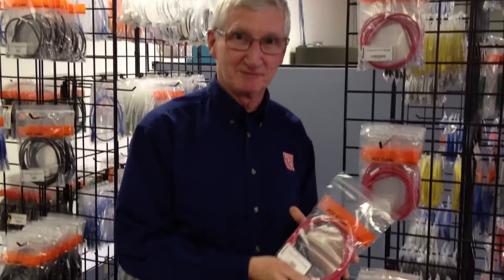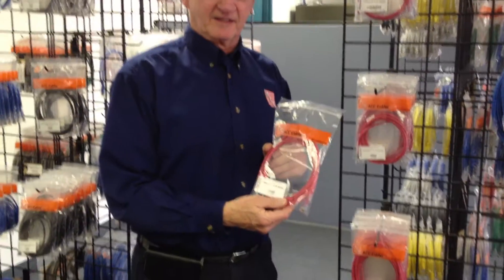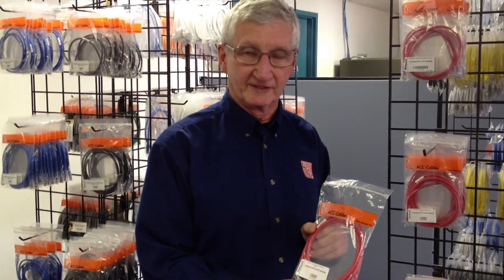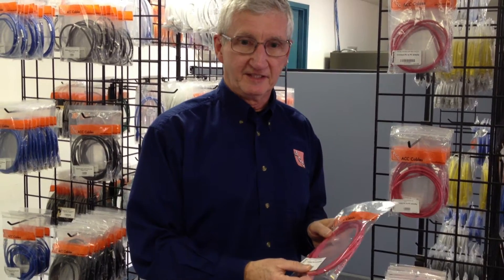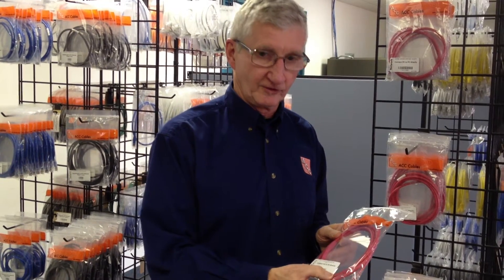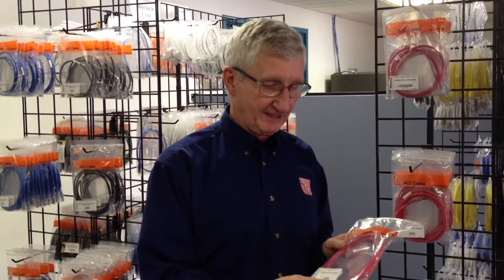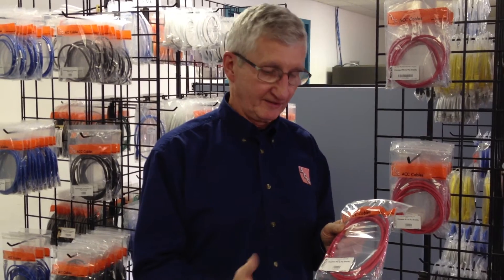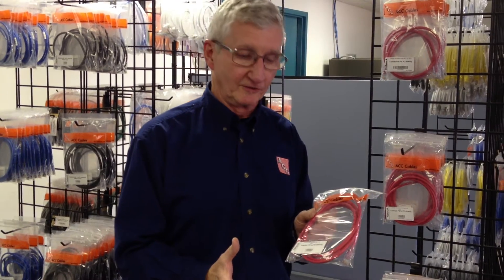2013 01 16 Bitstreams BobCat5vsCat6